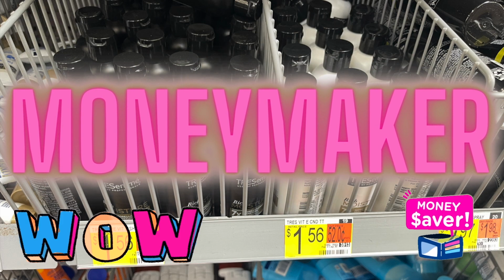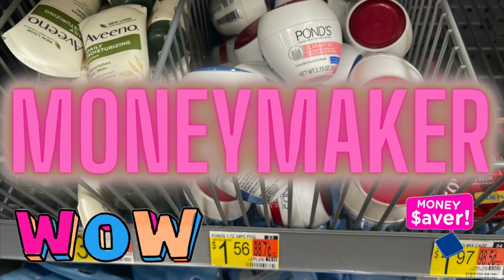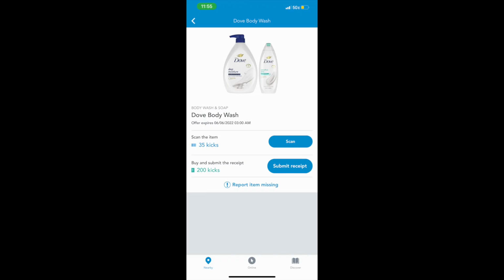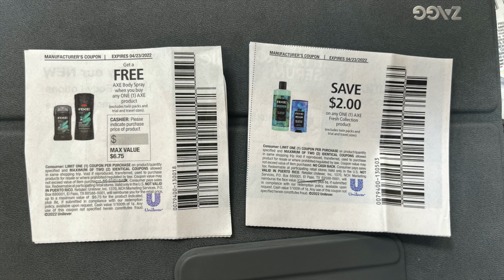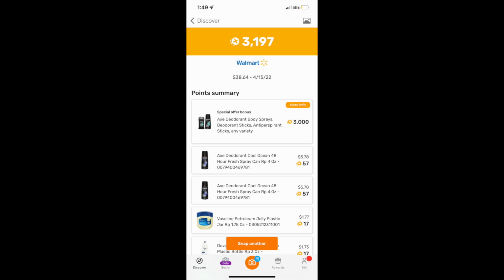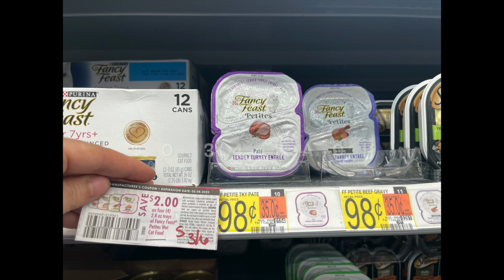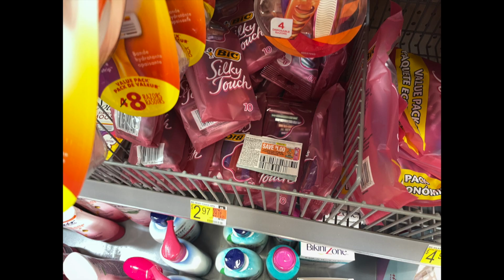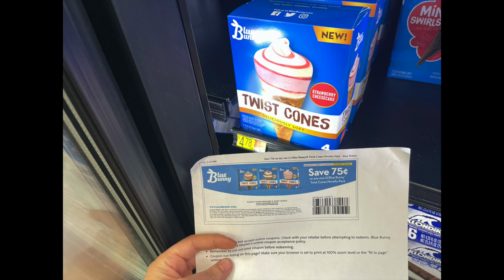Moneymaker Haul at Walmart/5 Moneymaker Deals/Shopkicks and IBOTTA Rebates and Coupons Used 4/16/22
Unhurried Devotional

📱 Stash:
an app that makes investing easy. If you sign up with my link and add cash, we both get $20 of bonus stock.